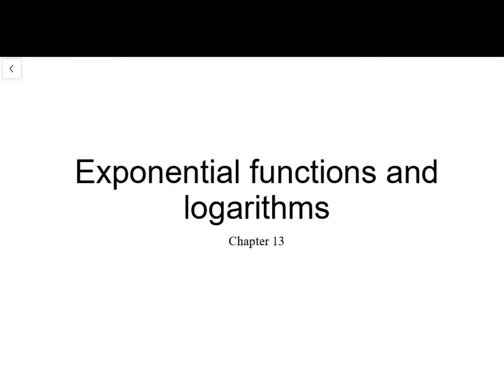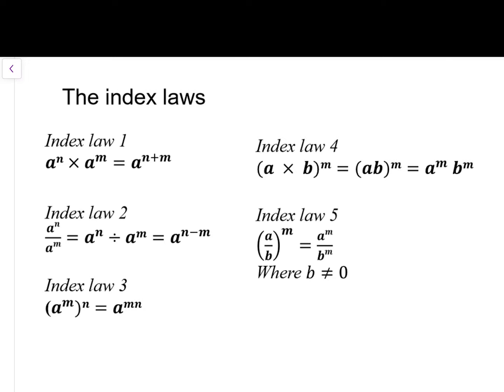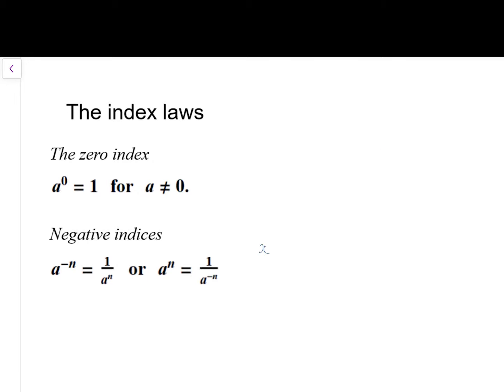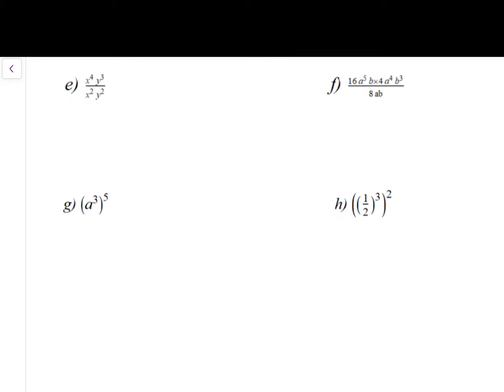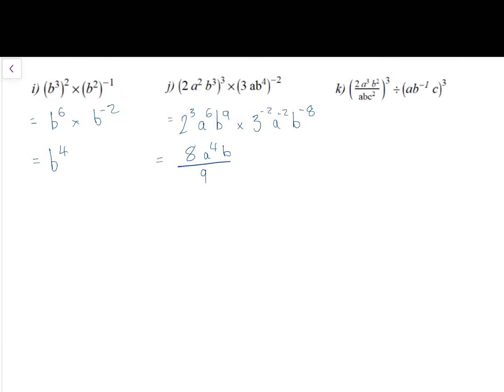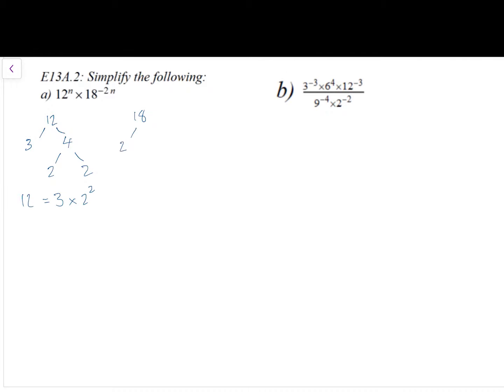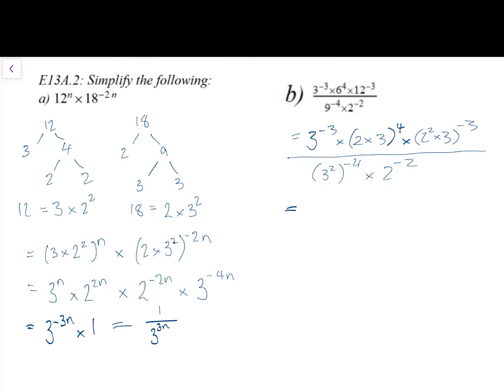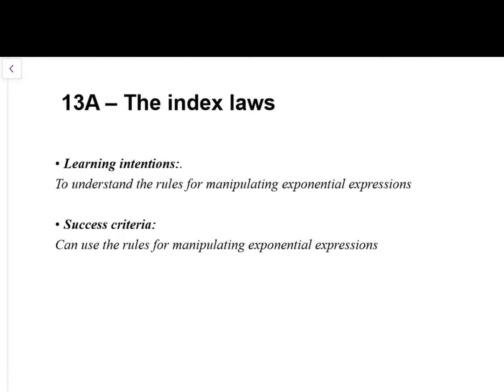13A - The index laws